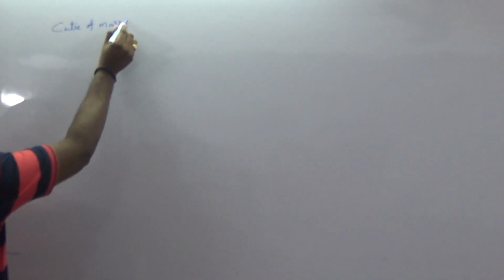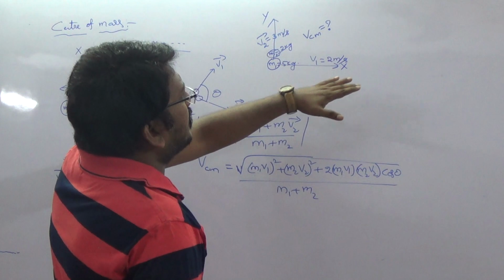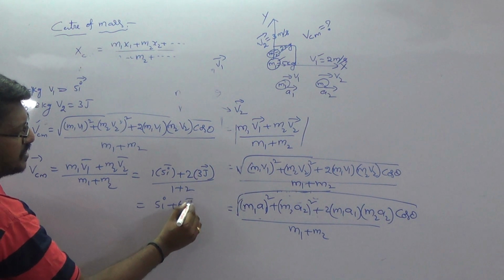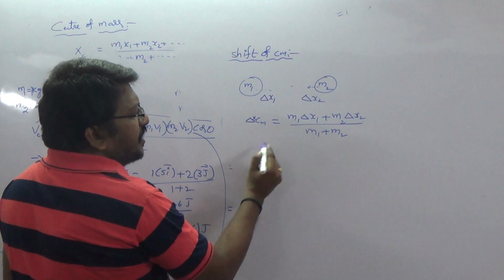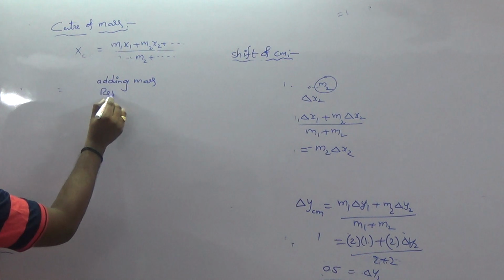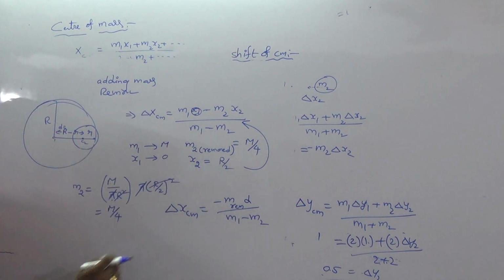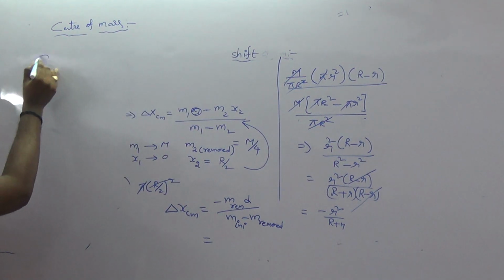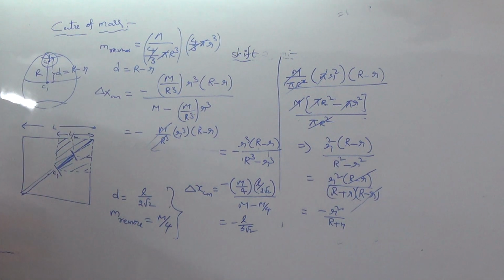YSN SIR SVJC PHYSICS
CENTER OF MASS PART 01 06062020